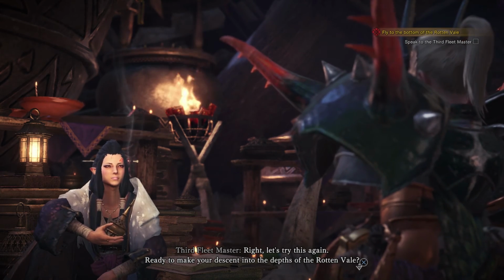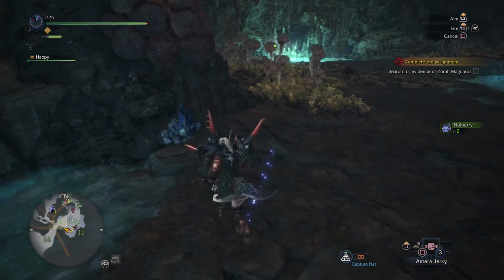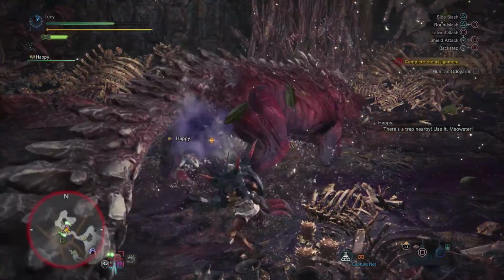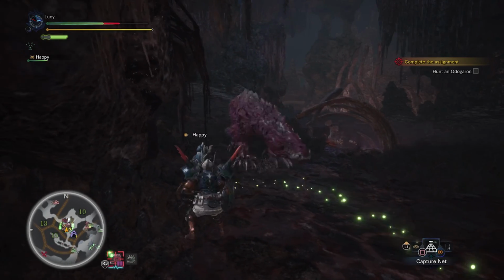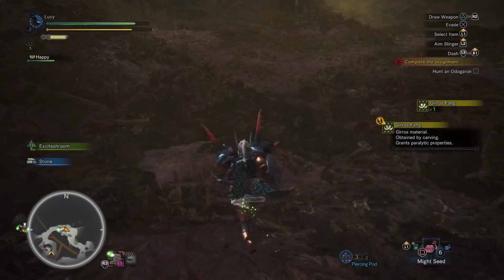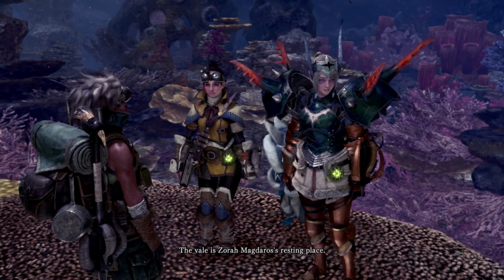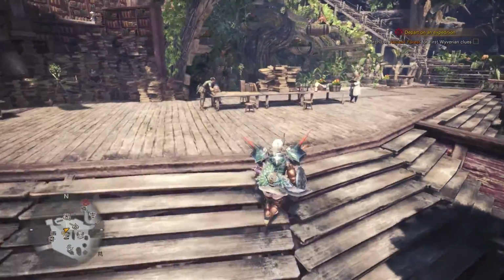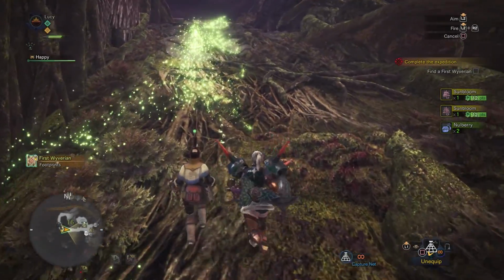Let's Play Monster Hunter World #20 - To The Bottom of the Vale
I finally get to check out the bottom section of the Rotten Vale!